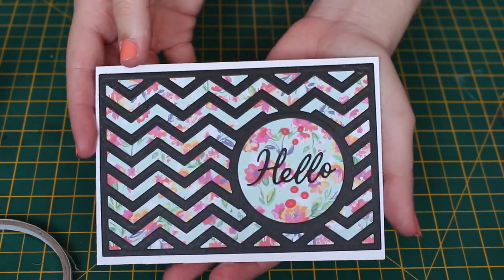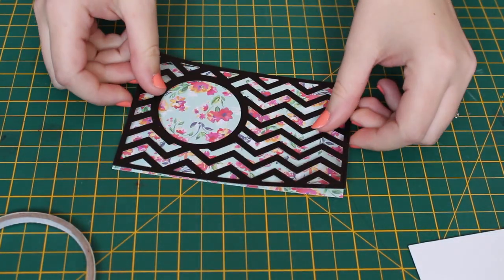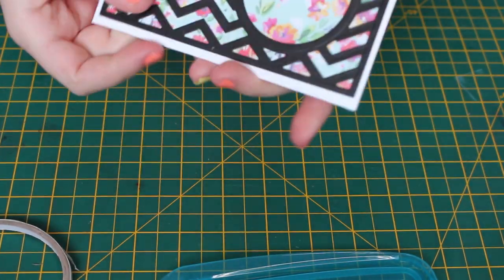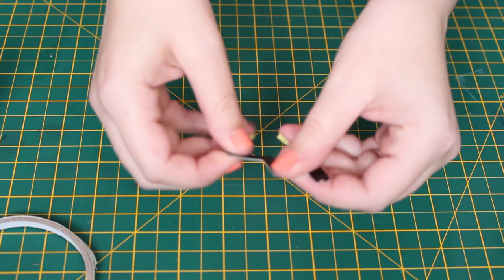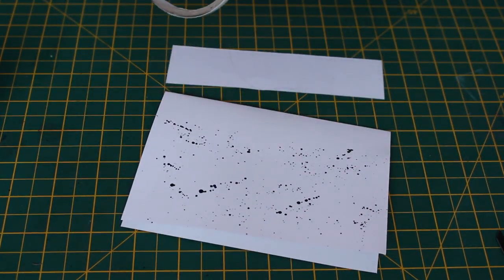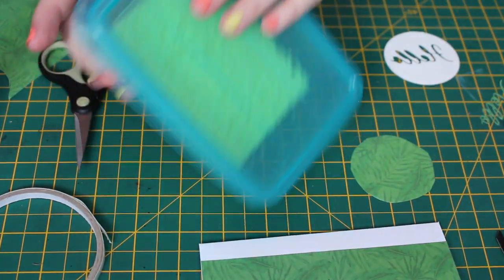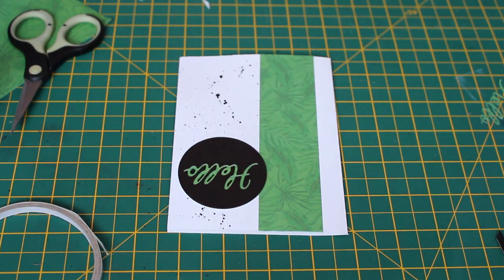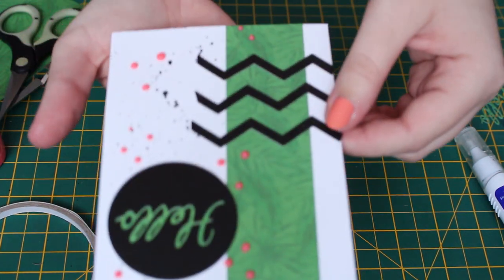First Card Making Tutorial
Welcome to my first tutorial. I make two cards with one die set and a paperpack.

I've listed the products I use down below :)

Nuvo Crystal Drops Gloss - Blushing Red
Pretty Quick Chevron Panel Die Set
Craft Sensations Tropical Travels
DecoArt Crafter's Acrylic in Black
Docrafts StickIt! Sticky glue pen